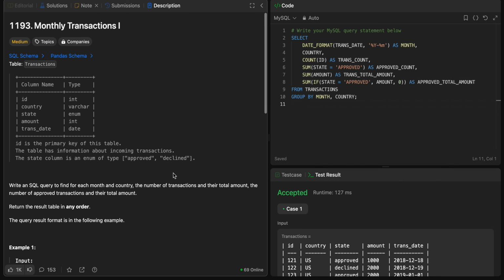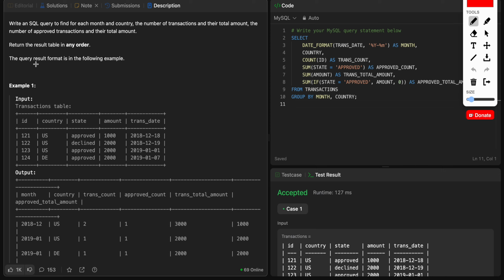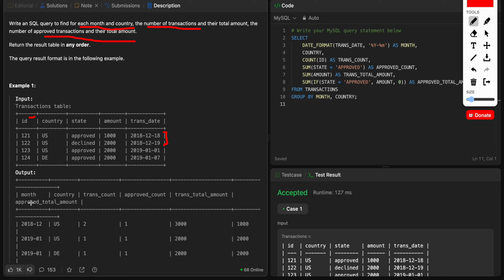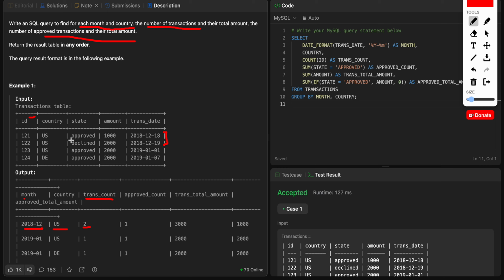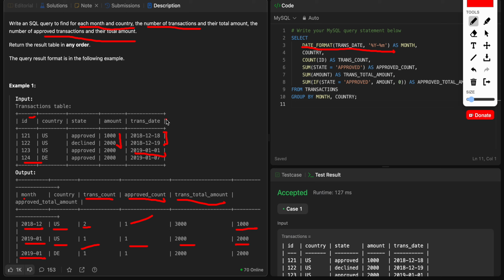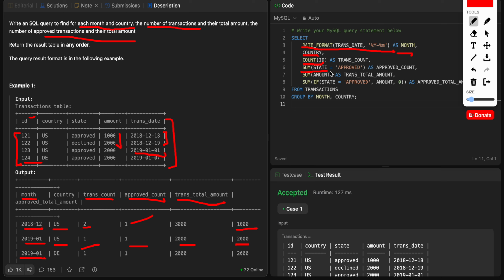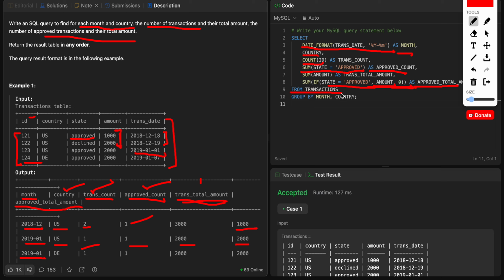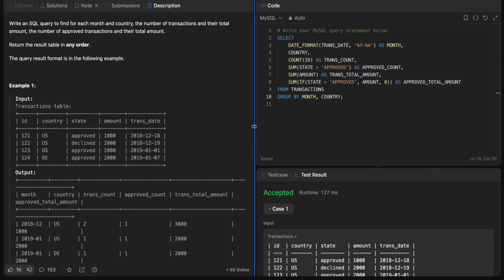SQL 50 - MONTHLY TRANSACTIONS 1